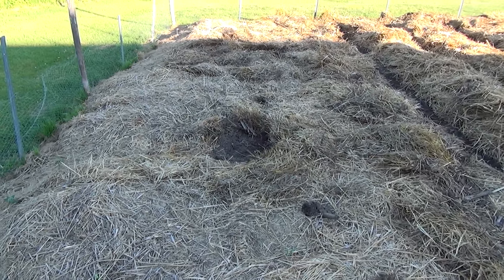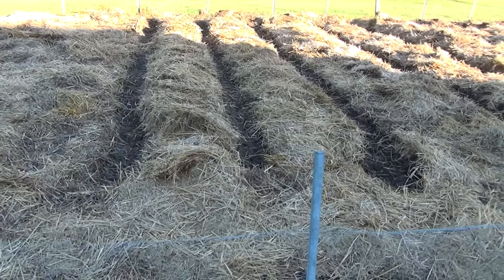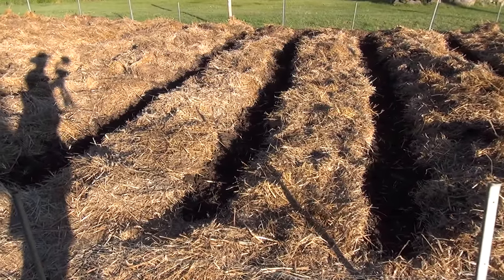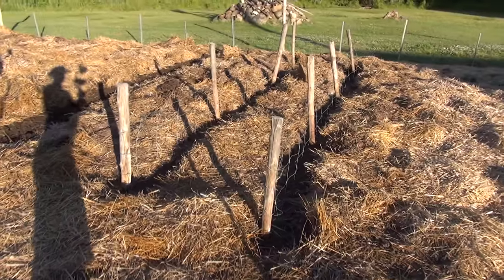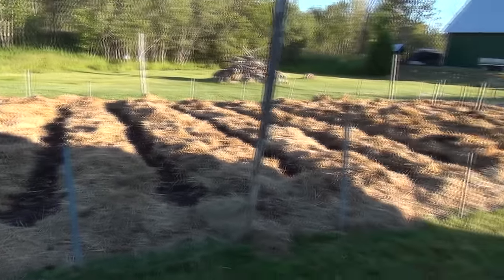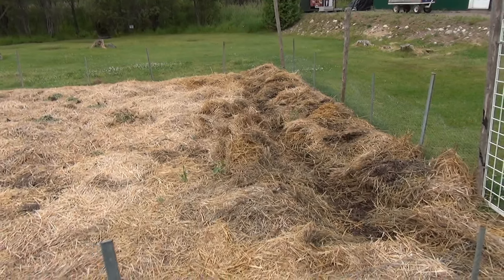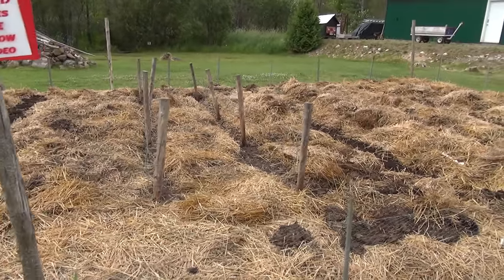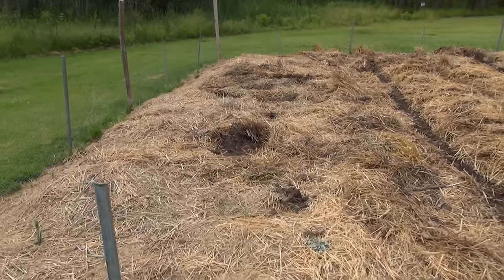Planting my Garden in Straw #129 Heirloom Organic Vegetable Garden